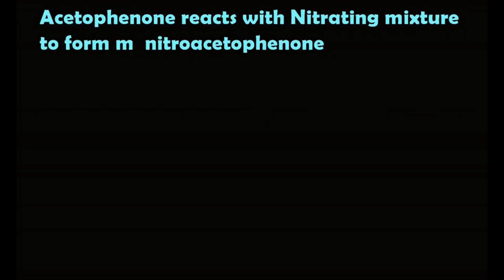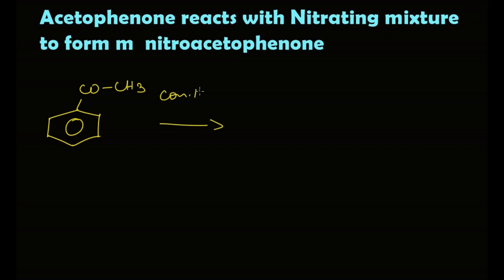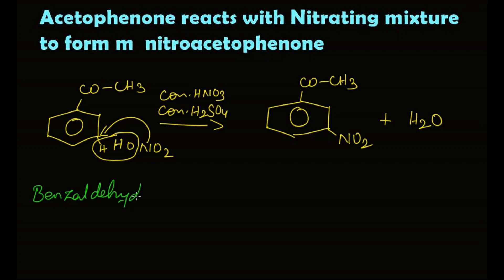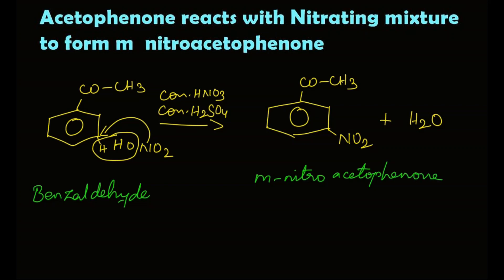Electrophilic substitution reaction of acetophenone| Nitration| m-nitro acetophenone| Class-12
Nitration of Acetophenone:
Acetophenone reacts with Nitrating mixture to form m – nitroacetophenone.